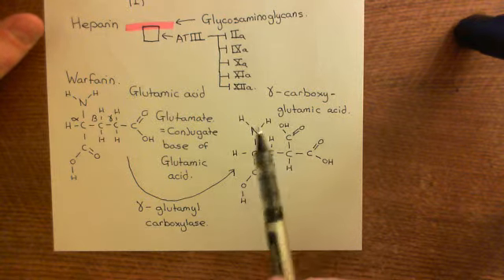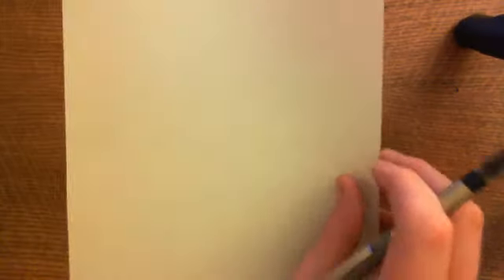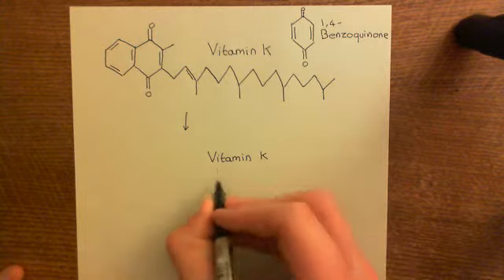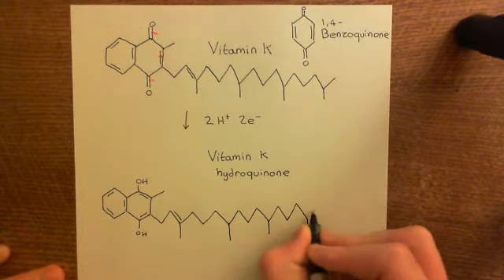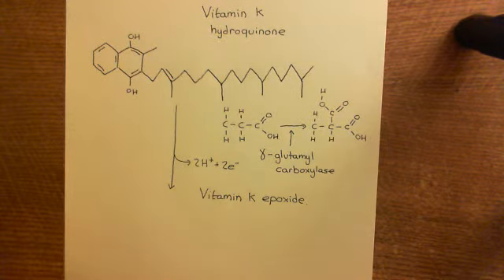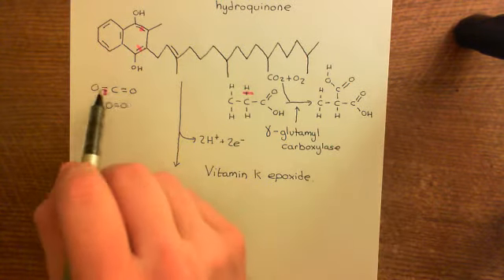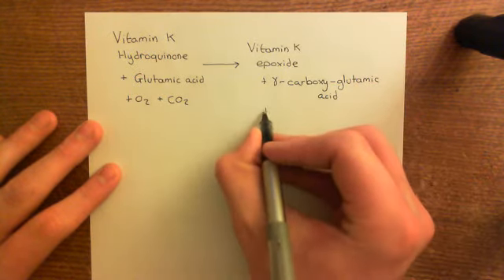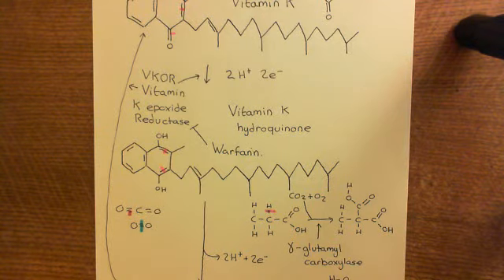Thrombosis and Antithrombotic Drugs Part 13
In this video we discuss the pathway of haemostasis, thrombosis and the mechanisms of a range of antithrombotic drugs.